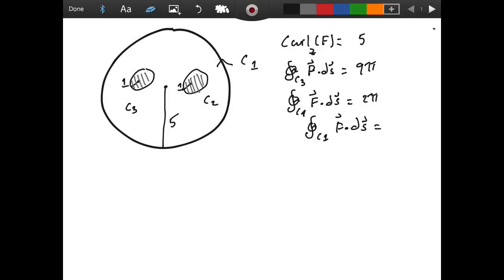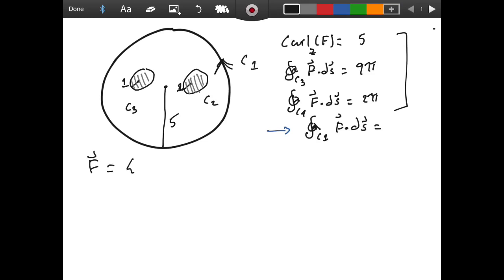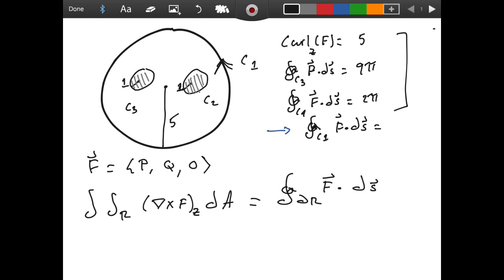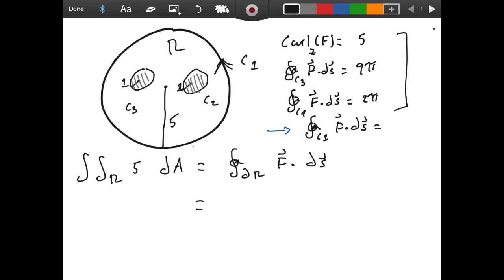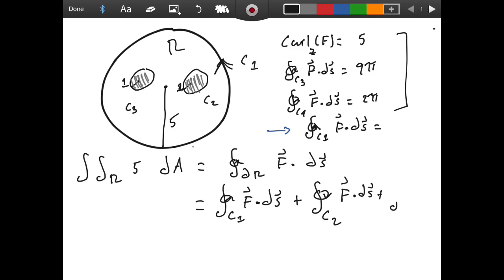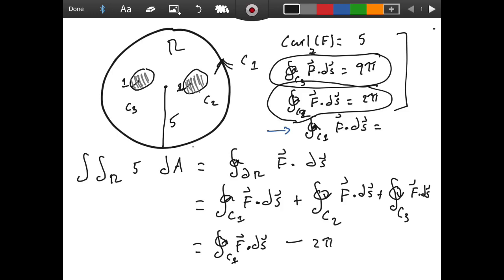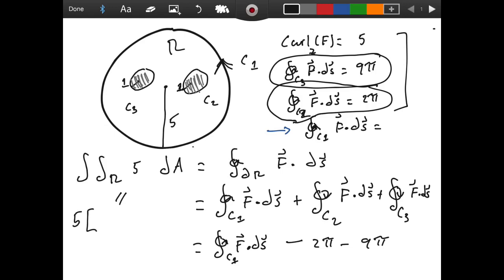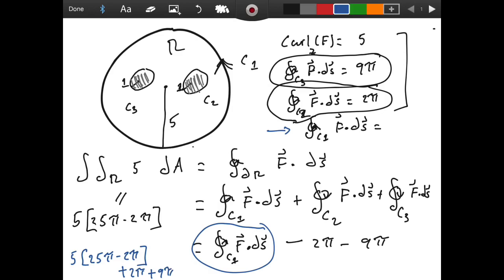Green’s Theorem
Using partial information, calculate a line integral using Green’s Theorem